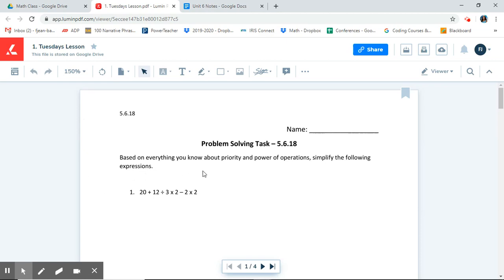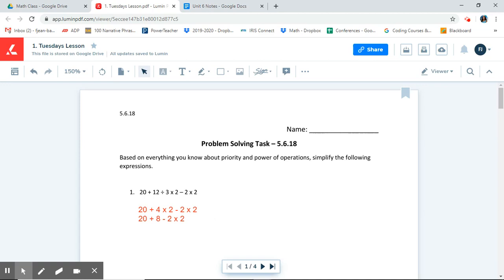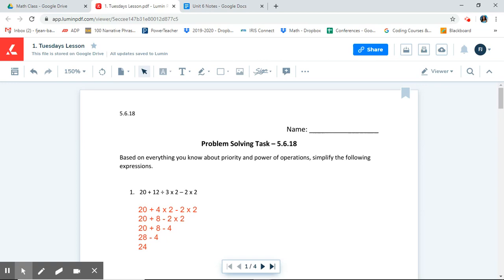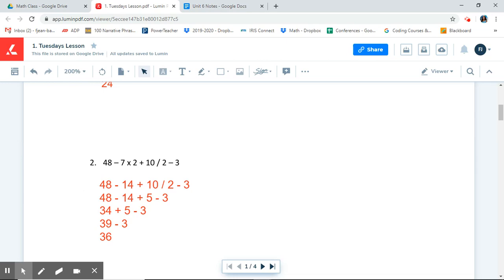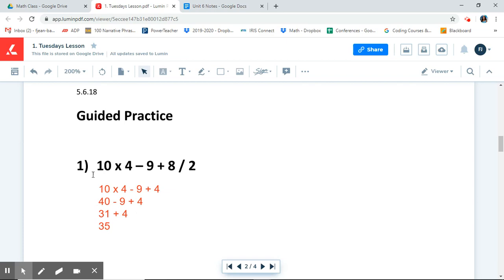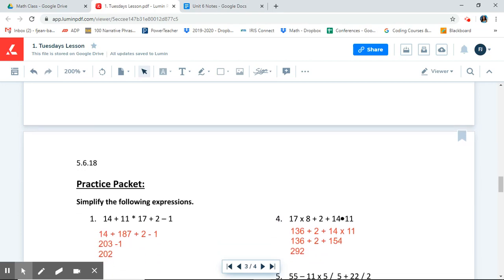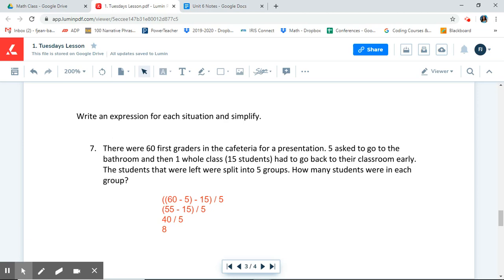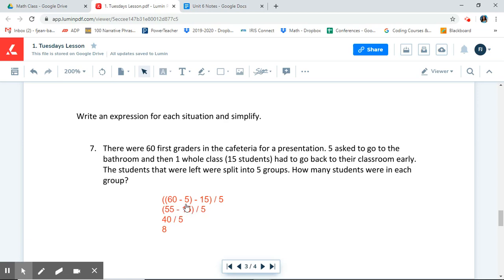Math Lesson Tuesday May 26